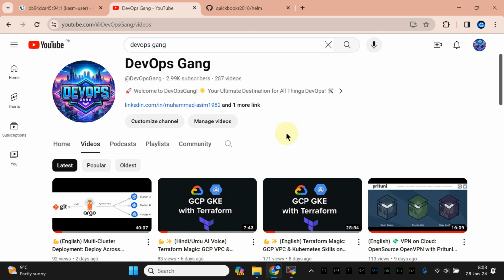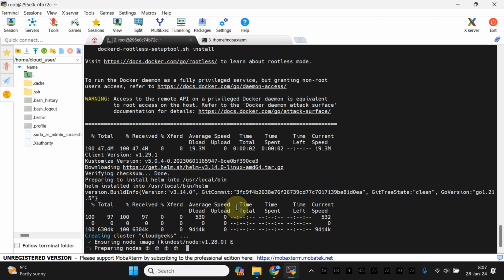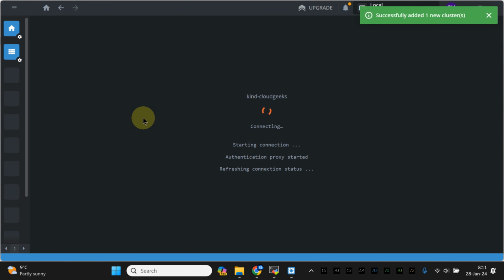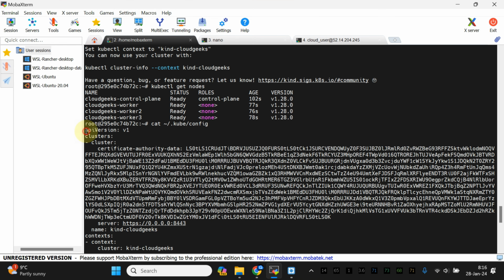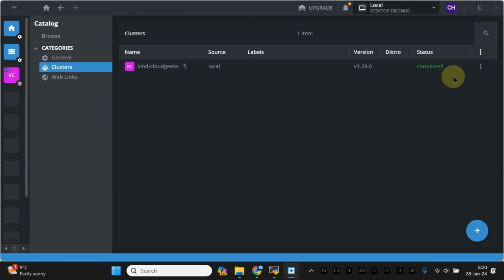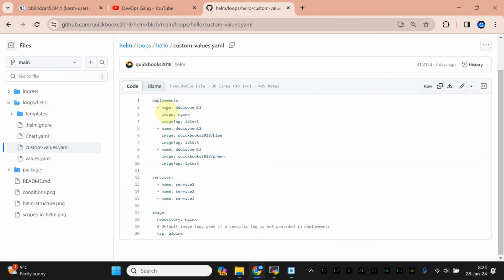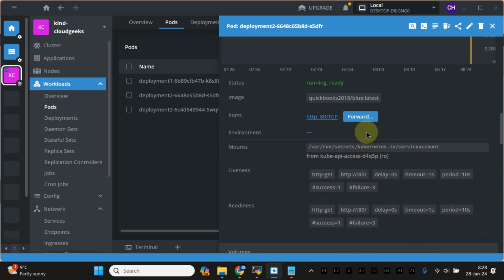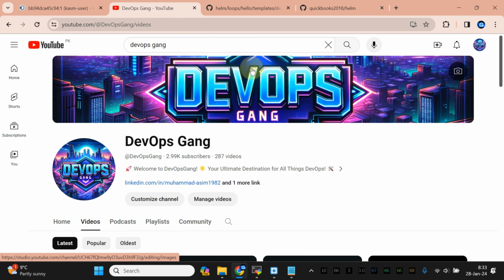💪(English) Kubernetes Ingress: Deploy 3 Apps with a Single Helm Chart | Helm Loops 🚀💻kubernetes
Dive into the world of Kubernetes with this detailed tutorial on setting up Kind Kubernetes Ingress! Learn how to efficiently deploy three applications using a single Helm chart, leveraging the power of for loops (helm range). This tutorial is perfect for those looking to streamline their Kubernetes deployment process and master advanced techniques in Helm chart management.

We'll cover everything from the basics of Kubernetes Ingress to the intricacies of Helm chart for loops, ensuring you have a comprehensive understanding of these essential tools. Whether you're a beginner or an experienced Kubernetes enthusiast, this video will provide valuable insights and practical skills.

👉 What You'll Learn:
- Setting up Kind Kubernetes Ingress
- Deploying multiple applications with one Helm chart
- Utilizing helm range for efficient management